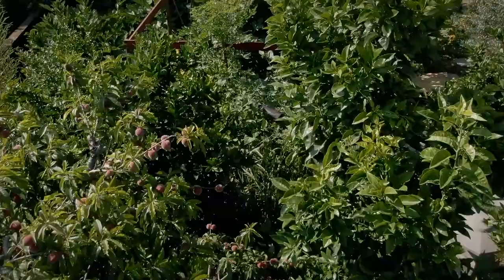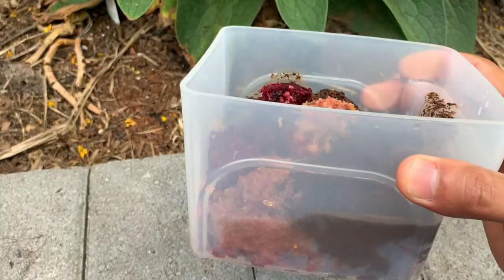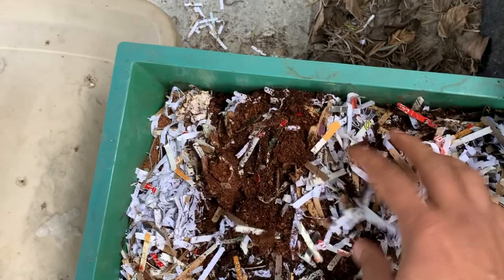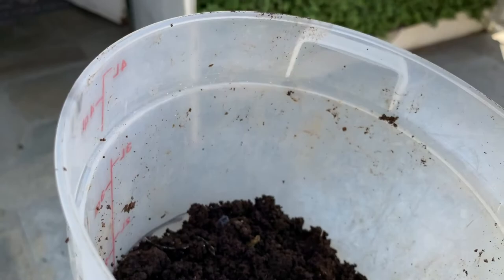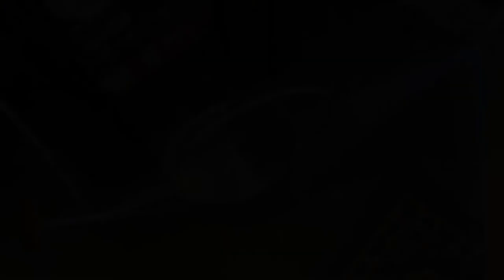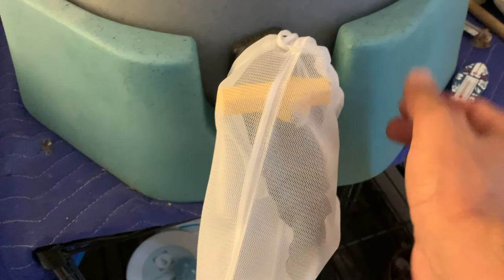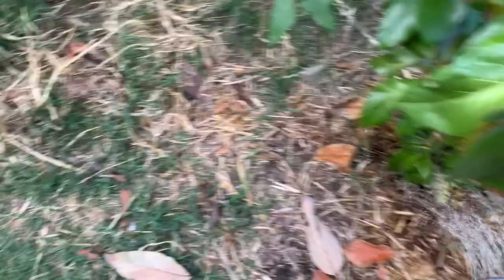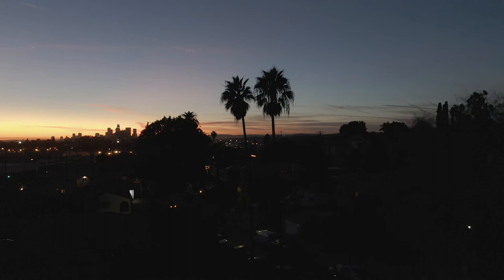Brewing Compost Tea With Worm Castings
In this video I brew a 10 gallon batch of compost tea made from vermi compost (aka worm castings).

10 gallons of water, 7tbsp catalyst, 2 tbsp kelp meal. Aerated for 24 hours.

We'll look at worm feeding, brewing techniques, and how we can feed our outdoor and indoor plants with this rich tonic made up of beneficial microorganisms and trace elements.